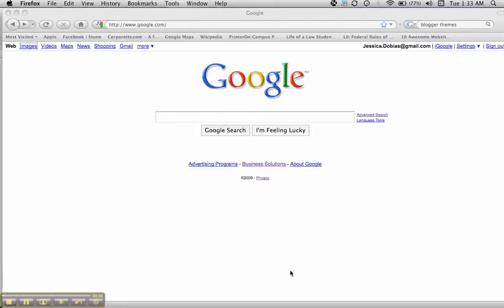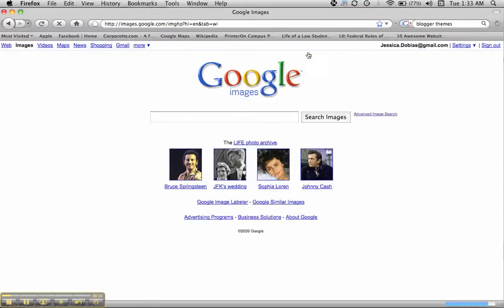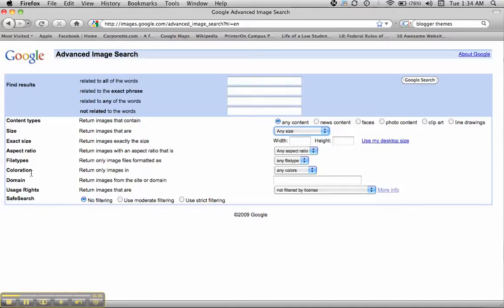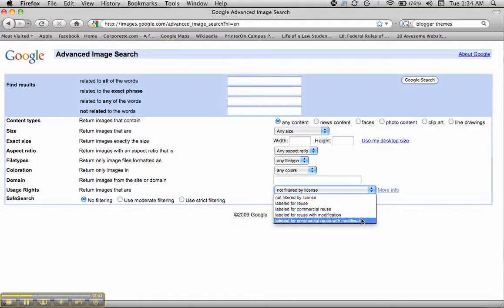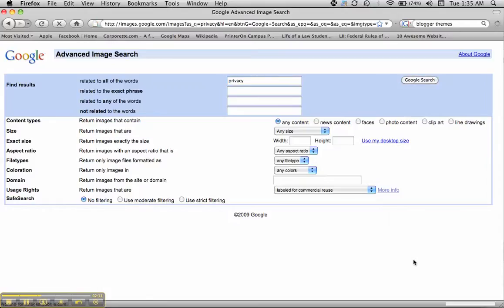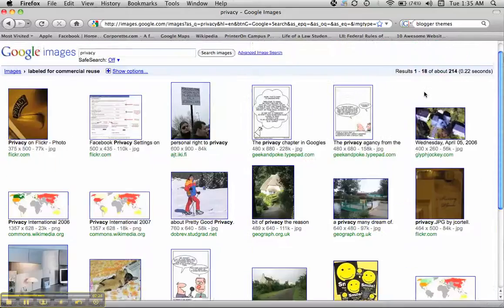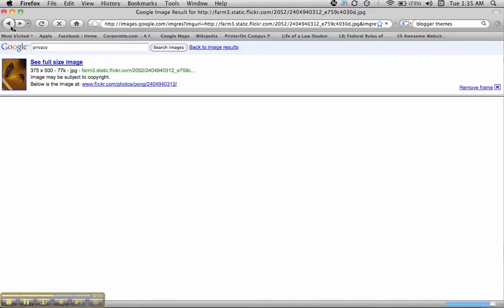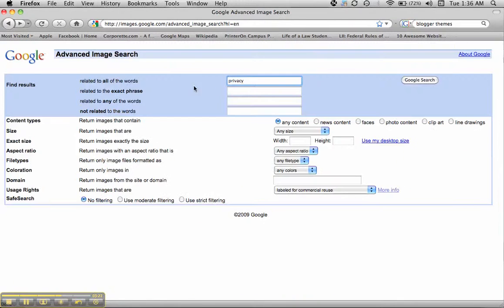Google Image Search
Captured by libertyluver